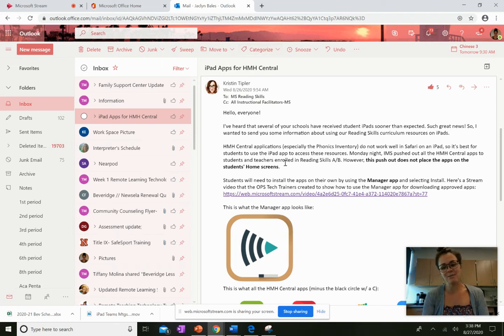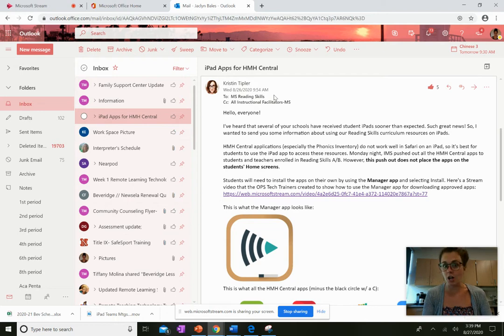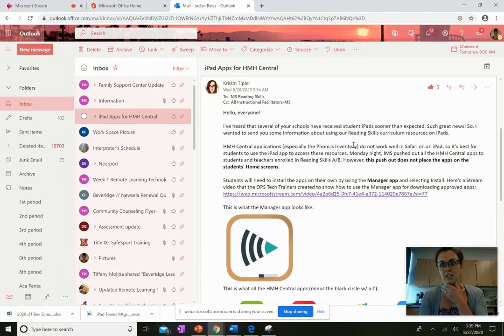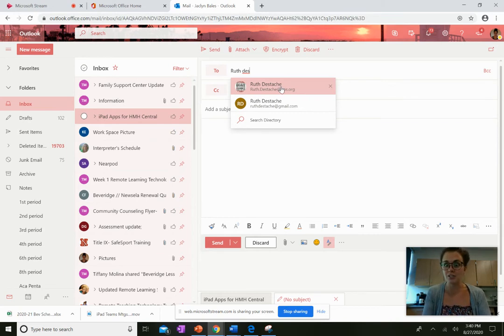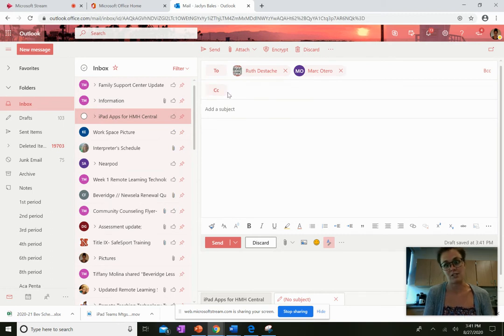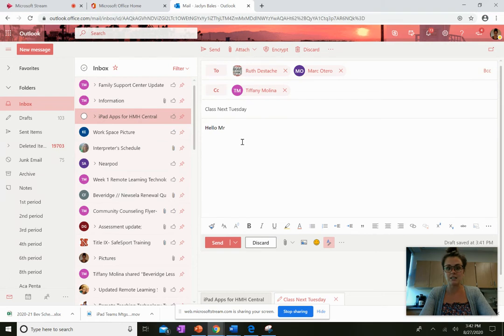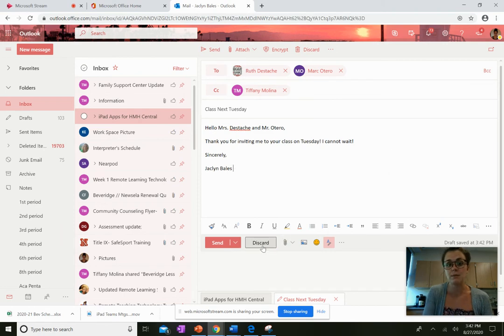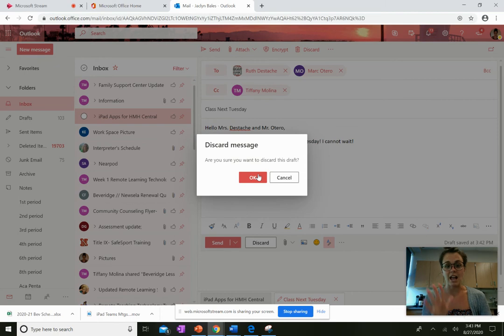Email Etiquette at Beveridge